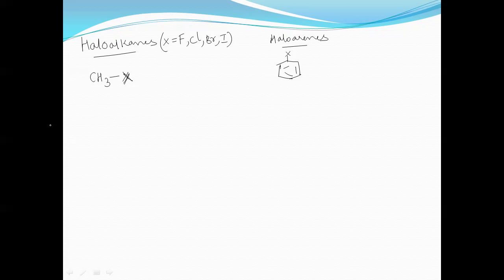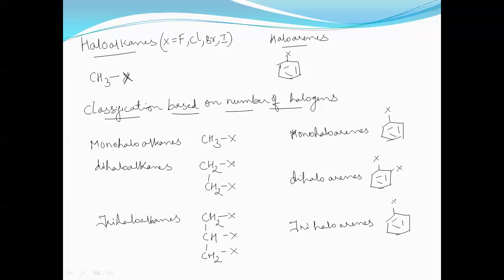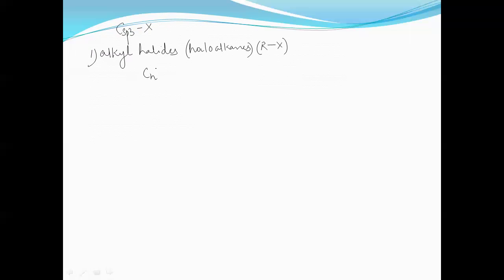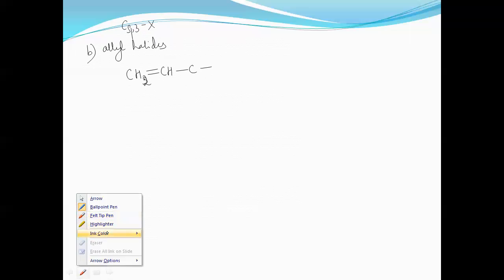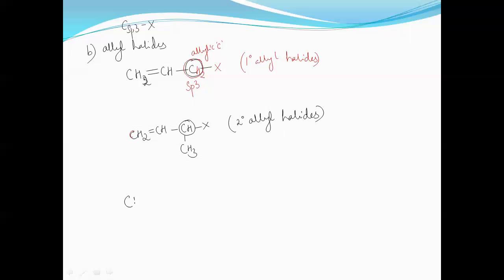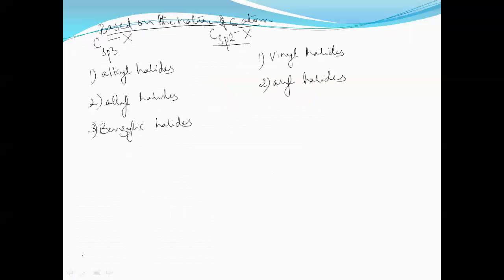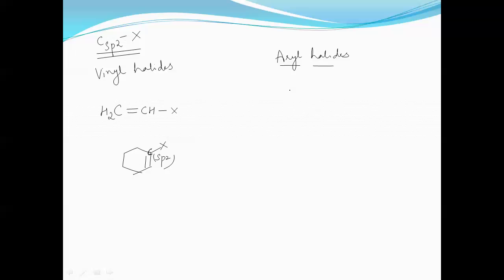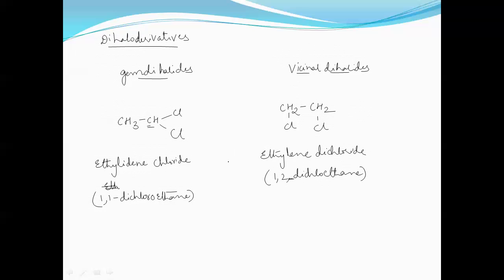classification of Halo alkanes and Halo arenes (Haloalkanes and Haloarenes class 12)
Classification of Haloalkanes and Haloarenes
Haloalkanes and Haloarenes
class 12